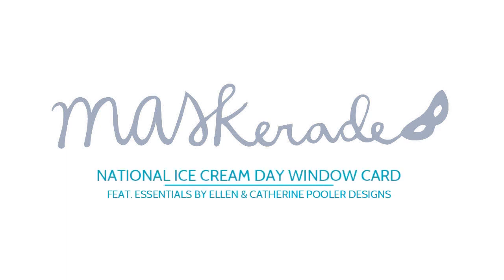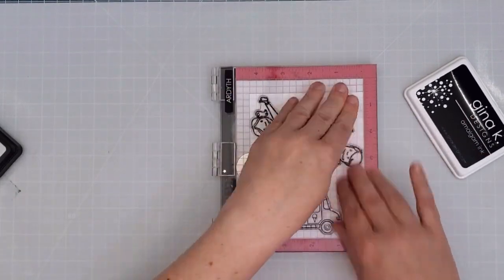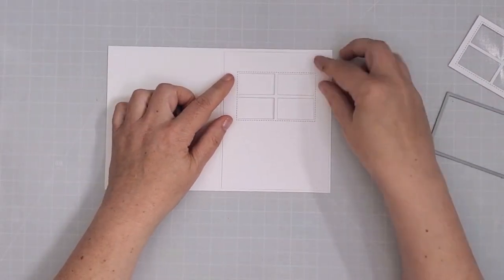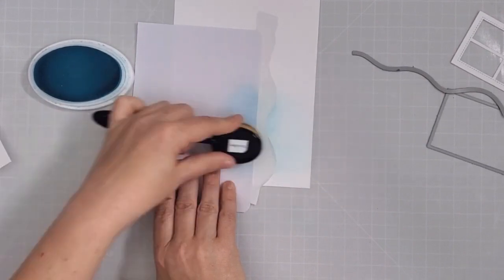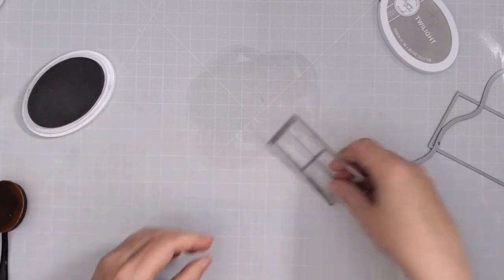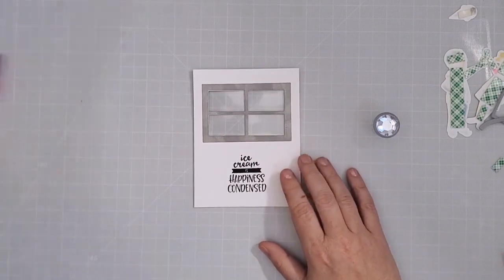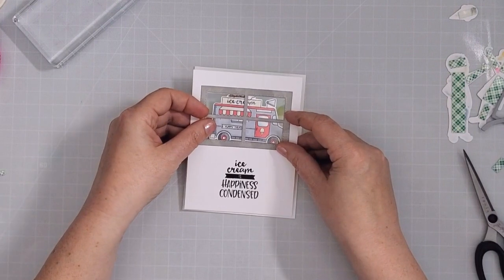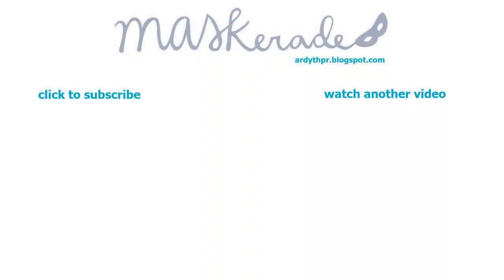National Ice Cream Day Blog Hop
I made a fun (almost) shaker card using Essentials by Ellen and Catherine Pooler Designs goodies for our National Ice Cream Day Blog Hop!

• Leading Ladies - Little Lady By Brandi Kincaid, Essentials By Ellen Clear Stamps

• Leading Ladies - Little Lady By Brandi Kincaid, Essentials By Ellen Designer Dies

• Leading Ladies - Little Gentleman by Brandi Kincaid, Essentials by Ellen Clear Stamps

• Leading Ladies - Little Gentleman by Brandi Kincaid, Essentials by Ellen Designer Dies

• Landscapes by Julie Ebersole, Essentials By Ellen Designer Dies

• C5 - Cool Gray No. 5, COPIC Sketch Marker

• C7 - Cool Gray No. 7, COPIC Sketch Marker